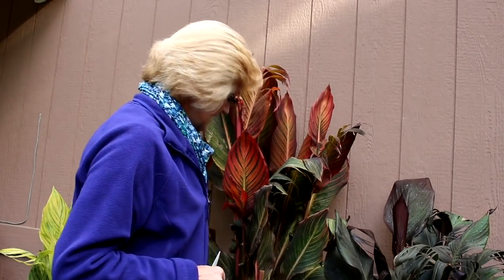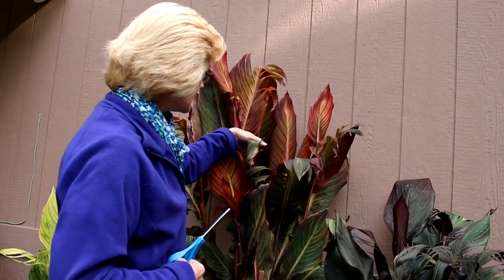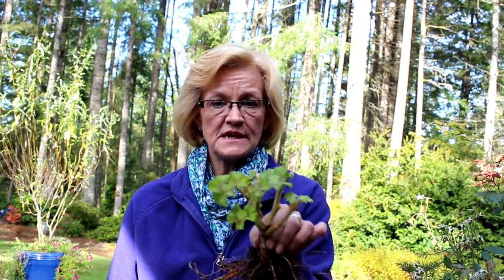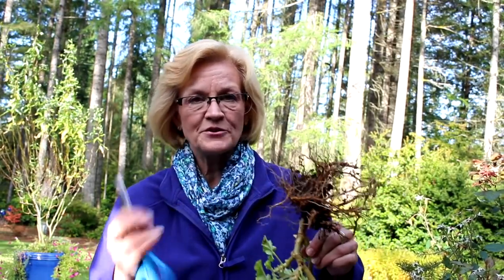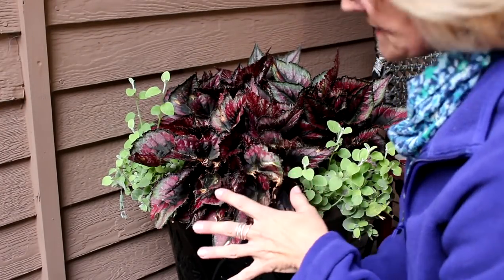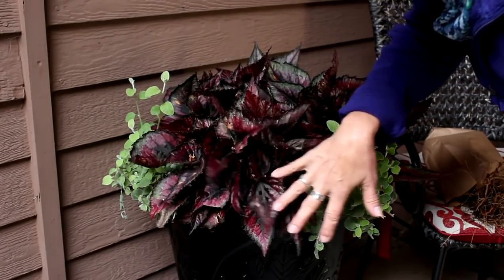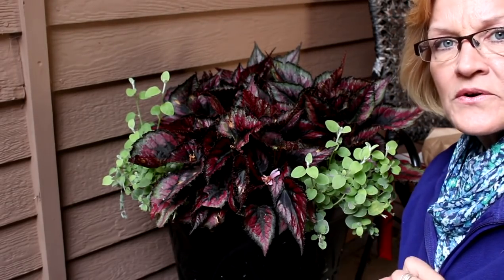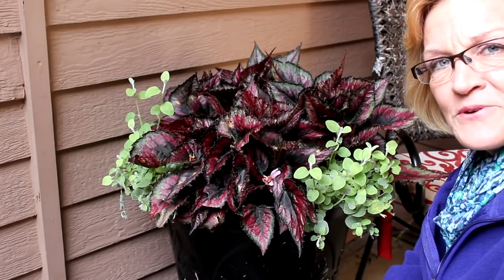How to overwinter Cannas, geraniums and begonias!/Garden Style nw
How to overwinter Cannas, Begonias and Geraniums./How to advice for the new and advanced gardener.